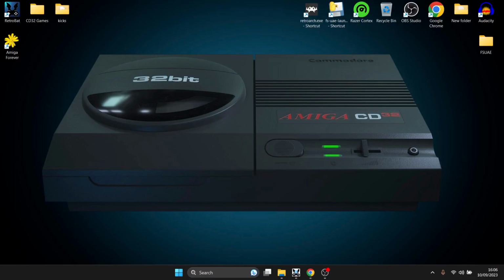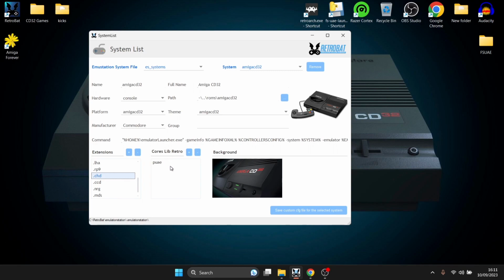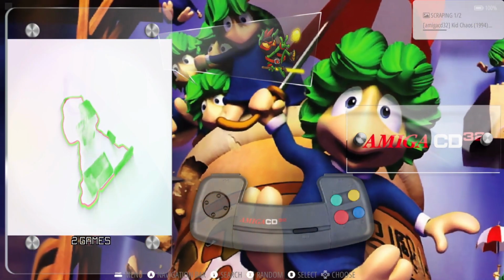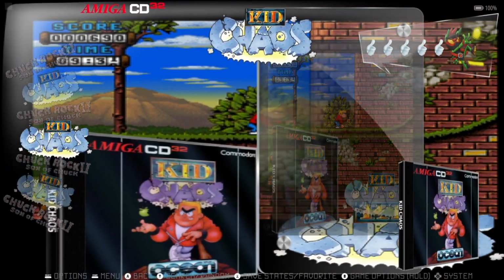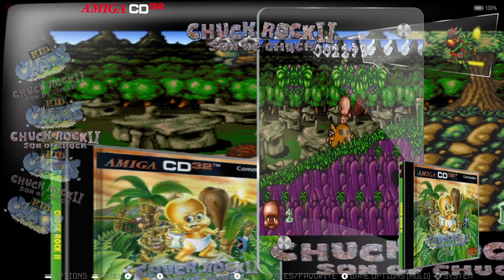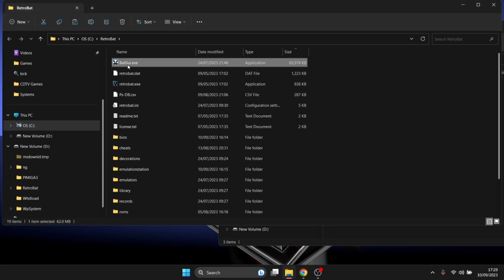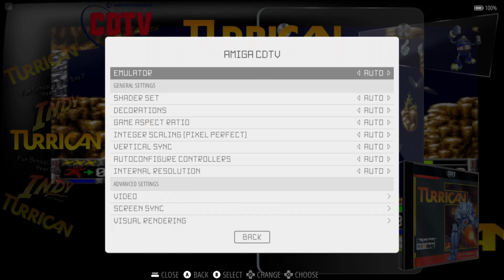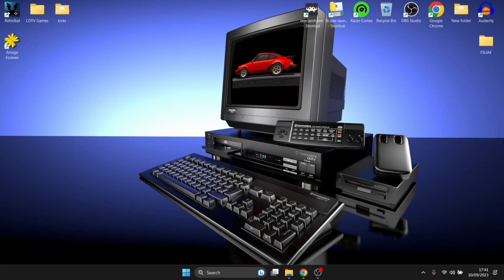Retrobat ☆ Amiga CD32/Commodore CDTV Setup Guide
In todays Retrobat setup guide, I am going to show you how to setup the amazing Amiga CD32 and Commodore CDTV via Retroarch which emulates classic CD32/CDTV games and can render them up to 4k resolution. I am also going to go through some settings as well as provide advice on which video settings you might be best suited with using. Please do not ask for any files or where to get games.